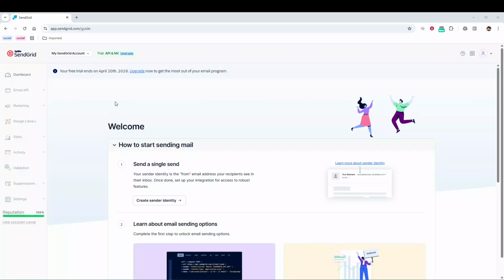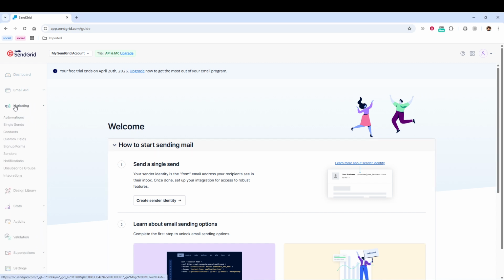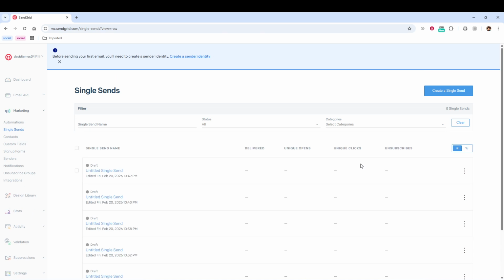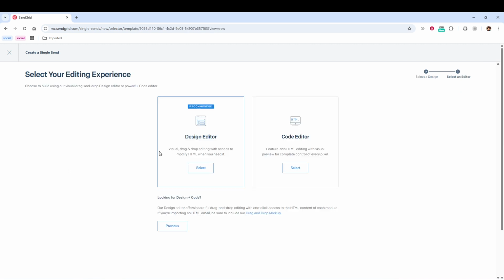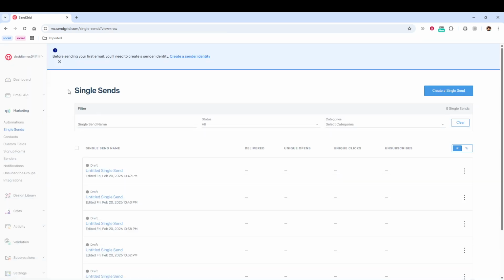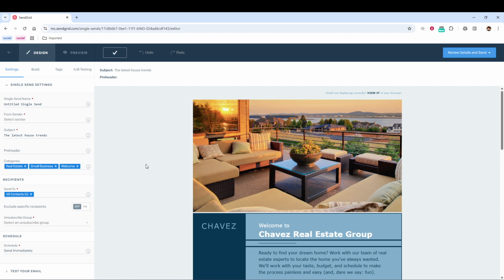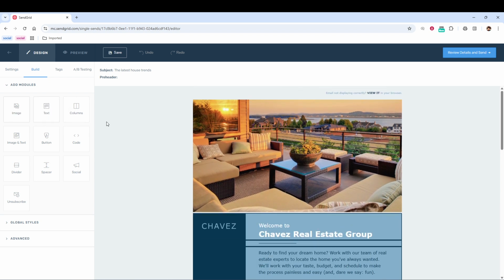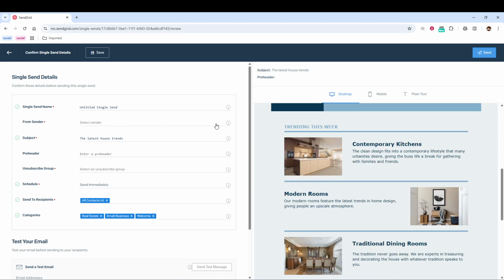How To Send Email Campaign Using Sendgrid [2026 Guide]